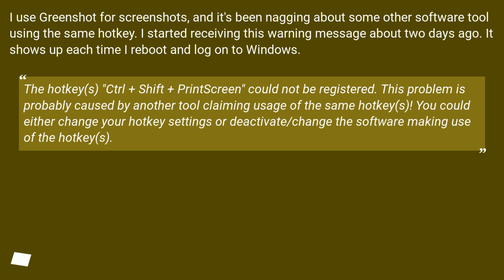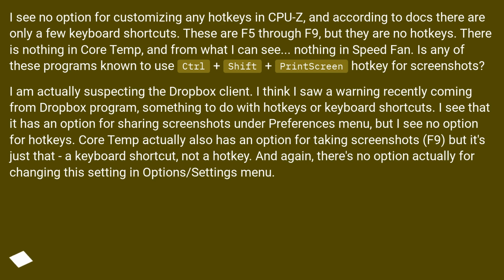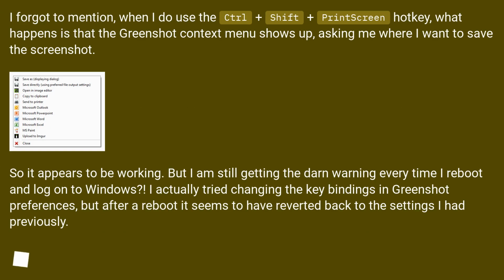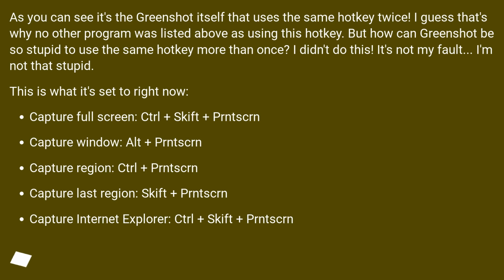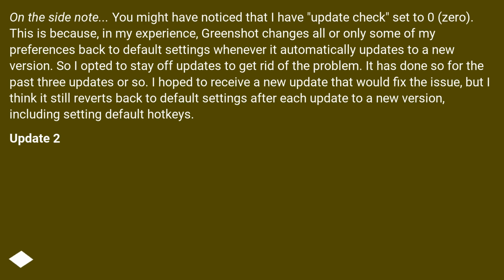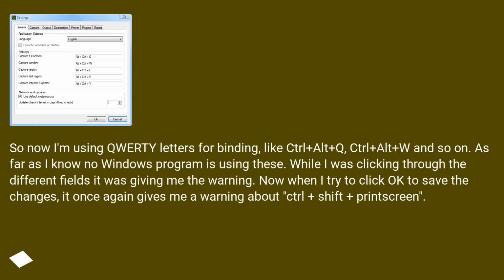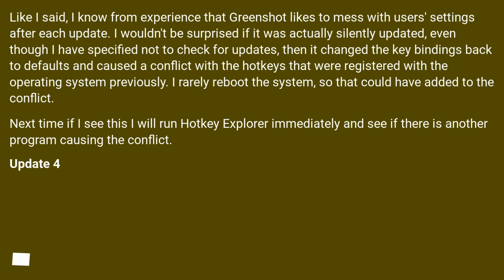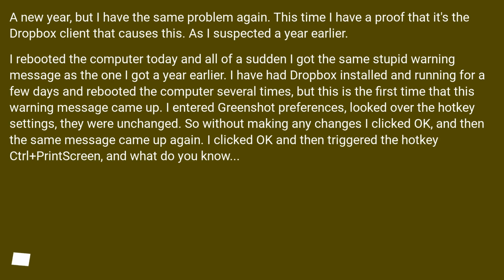What other tool is using my hotkey?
Chapters
00:00 Question
10:56 Accepted answer (Score 20)
11:34 Answer 2 (Score 12)
11:53 Thank you